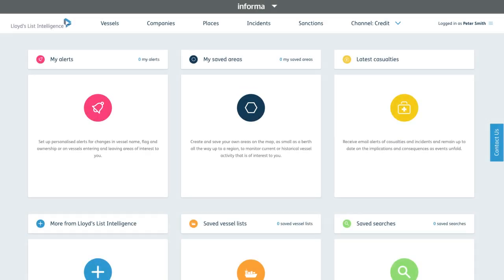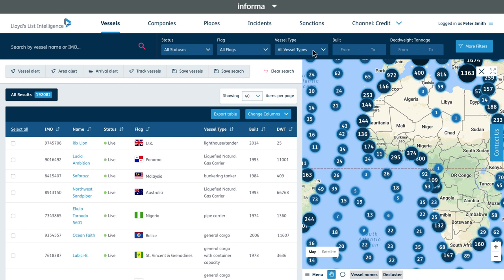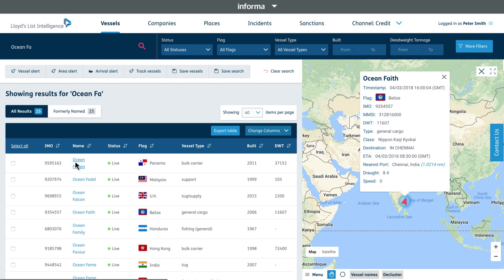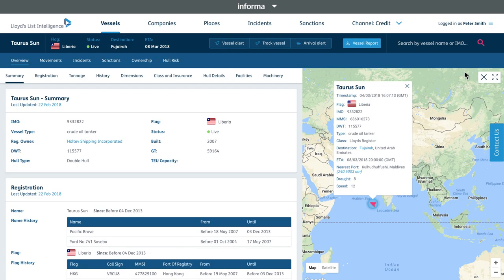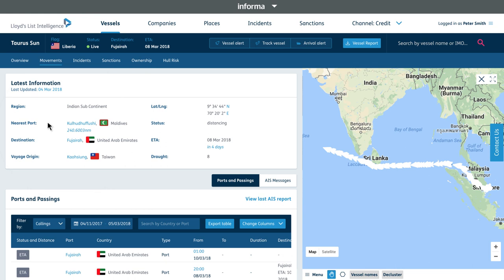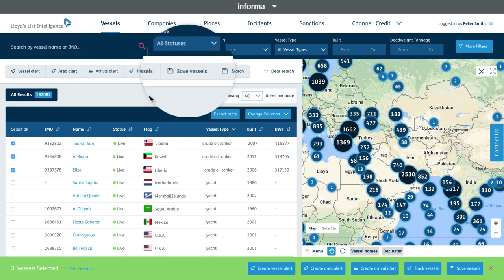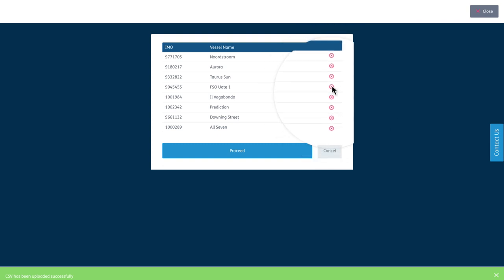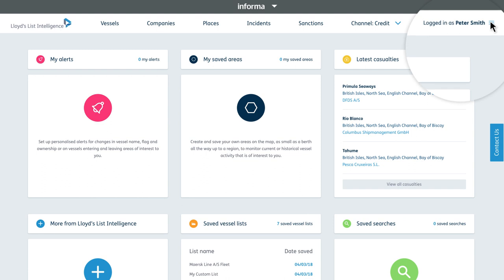Lloyd's List Intelligence: Vessel Tracking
This Lloyd's List Intelligence training video covers how to track vessels on our new technology environment.